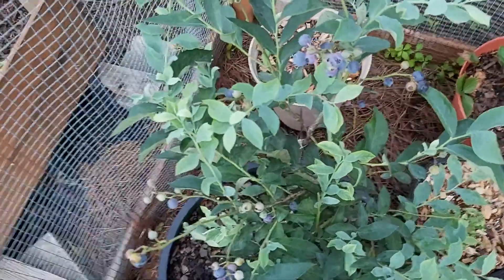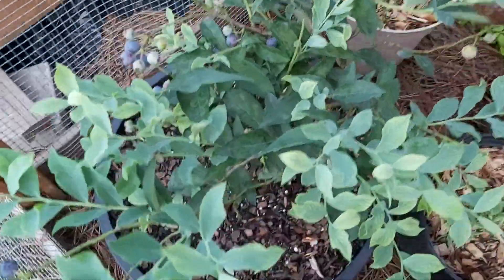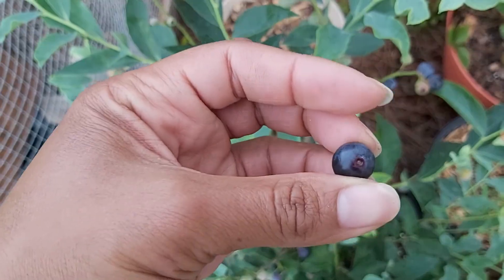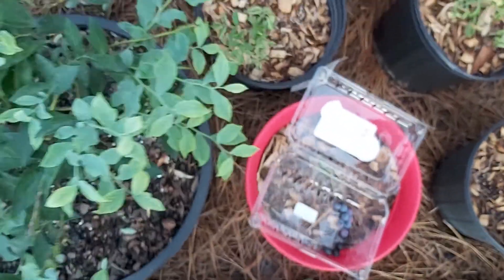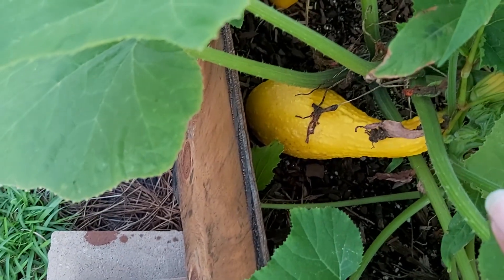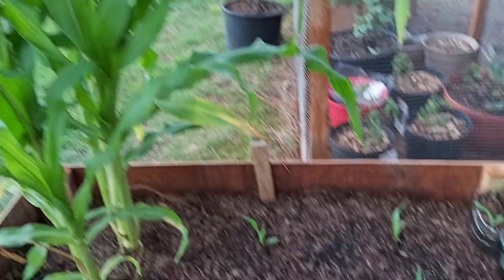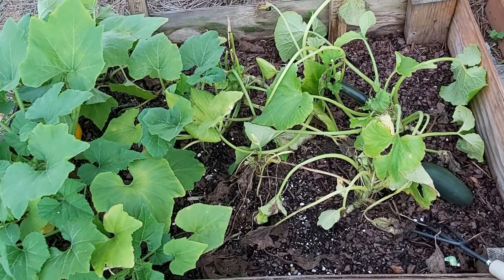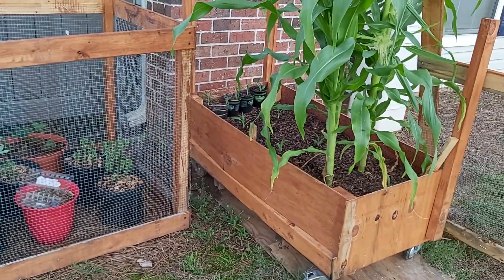UPDATE!! Blueberries FINALLY ripe plus the ⭐ of the garden...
This is how my garden is doing as of June 20th 2021.